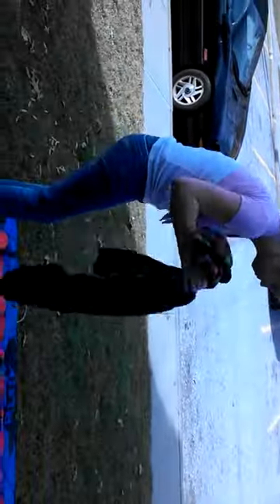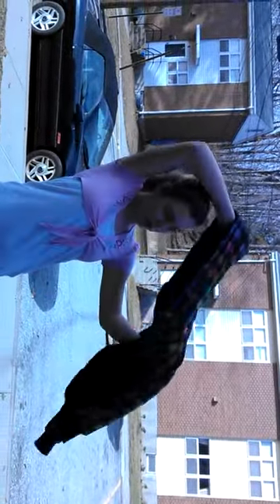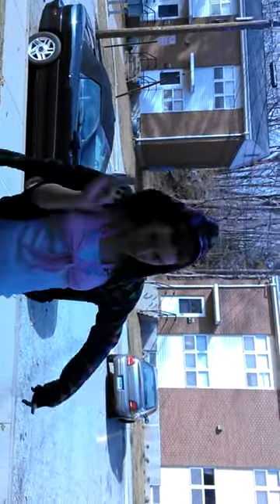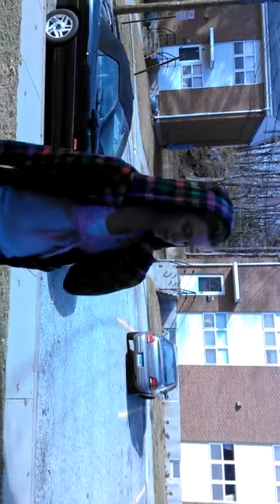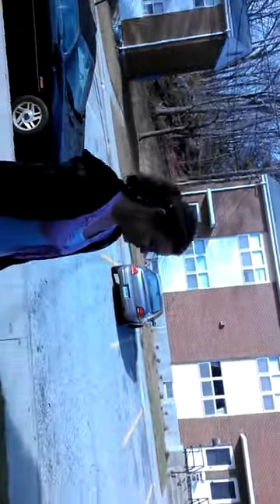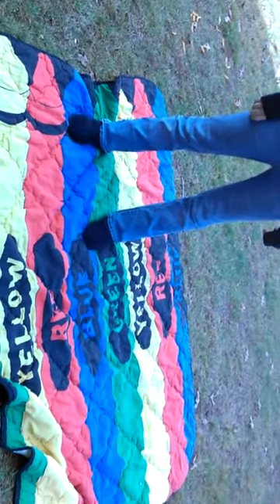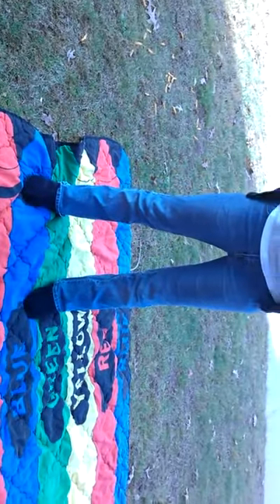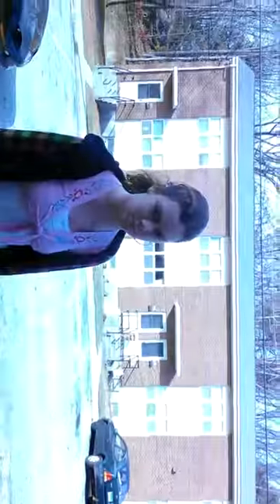How to destroy your tent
10 easy steps to destroy your tent by Pablo and Pablo Jr